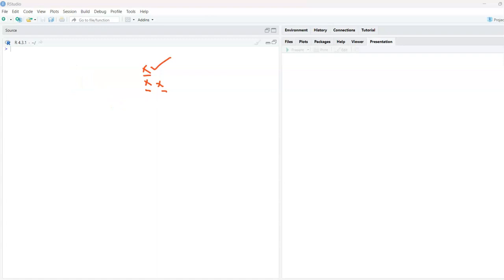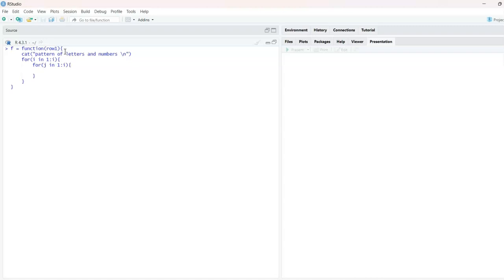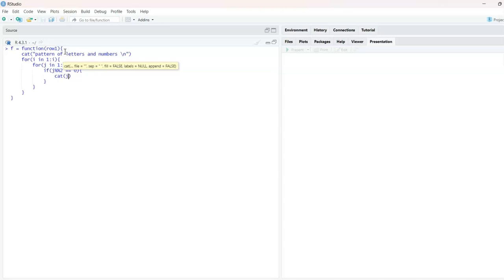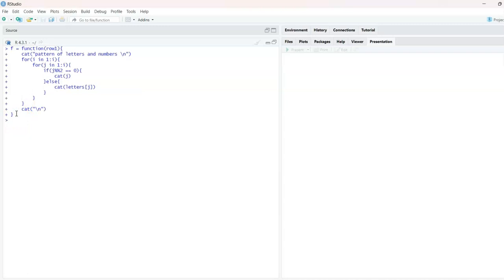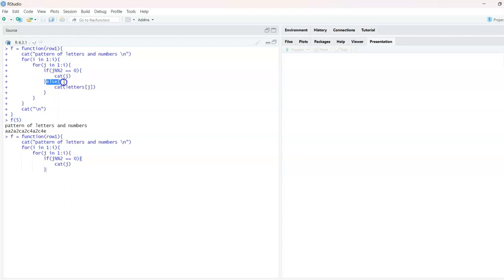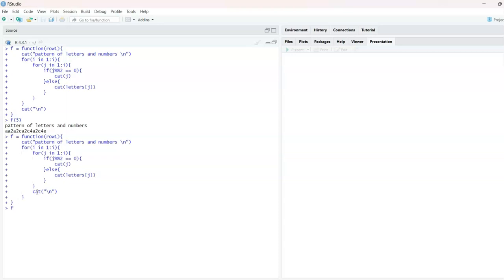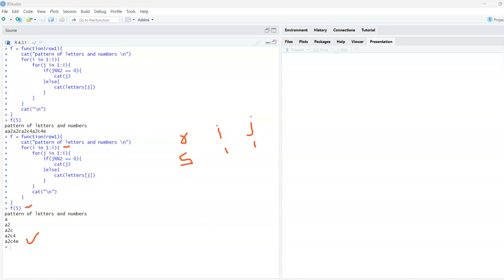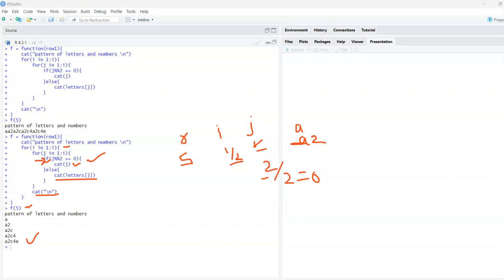Nested For Loops Inside Functions | For Loop Tutorial | Coding Tutorial For Beginners | if else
📝 Description:
Welcome to our coding tutorial for beginners! In this exciting video, we're diving deep into the world of nested for loops inside functions, a fundamental concept in programming. 🤖💡

🔗 Key Topics Covered:

Understanding nested for loops
Incorporating loops within functions
Real-world examples and use cases
Introduction to conditional statements (if-else)
Tips and best practices for efficient coding
Whether you're a programming novice or looking to reinforce your skills, this tutorial is perfect for you! We break down complex concepts into simple, digestible steps, making it accessible for beginners while offering valuable insights for seasoned coders.

🧩 What You'll Learn:
By the end of this tutorial, you'll have a solid grasp of how to utilize nested for loops inside functions. You'll also gain a practical understanding of conditional statements (if-else), a powerful tool for decision-making in code.

Step-by-step explanation:

We define a function generatePattern that takes one argument, rows, which specifies the number of rows in the pattern.

We print the header for the pattern.

We use nested for loops to generate the pattern. The outer loop, controlled by i, iterates through the rows, and the inner loop, controlled by j, iterates through the columns.

Inside the inner loop, we use the modulo operator (%%) to check if j is even or odd. If it's even, we print the value of j. If it's odd, we print the corresponding letter using the letters vector.

The function allows you to specify the number of rows for the pattern. In the example, we call the function to generate a pattern with 5 rows.

This advanced example demonstrates how to use nested for loops to create complex patterns with alternating characters. It's a creative use of loops that can be useful in various contexts, including data visualization and educational applications.

🖥️ Code Examples:
Our tutorial includes hands-on coding examples, making it easy to follow along. You'll see real-world applications of nested for loops and if-else statements.

🤝 Join Our Coding Community:
Our coding community is a supportive place for learners of all levels.

We love hearing from you! We're here to help and learn together.

📆 Stay Tuned:
The world of programming is vast, and we're here to guide you through it.

Get ready to level up your coding skills and unleash your programming potential! 🔥💻✨